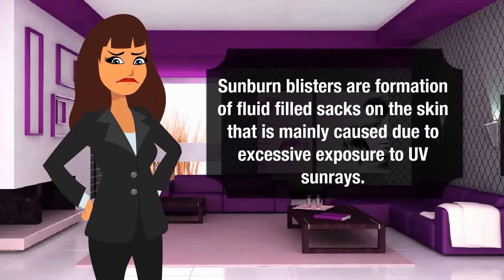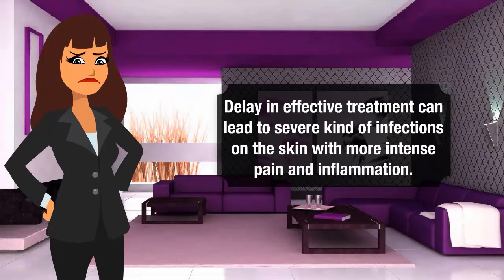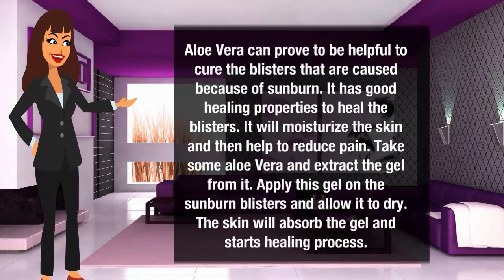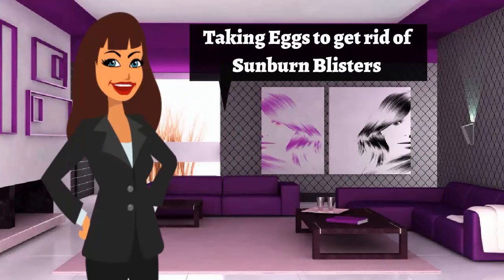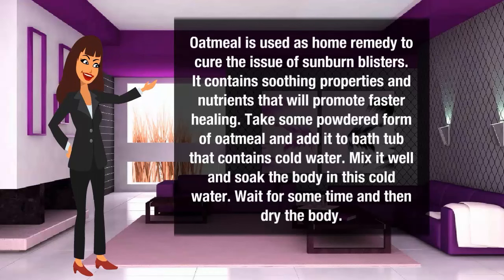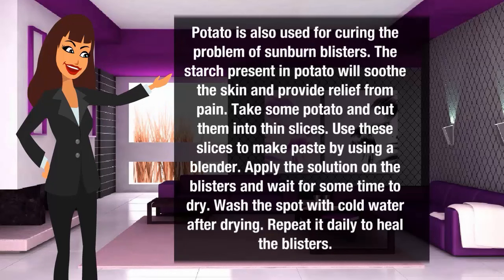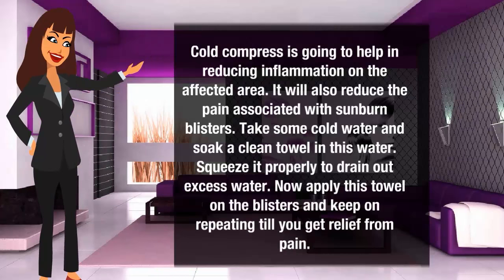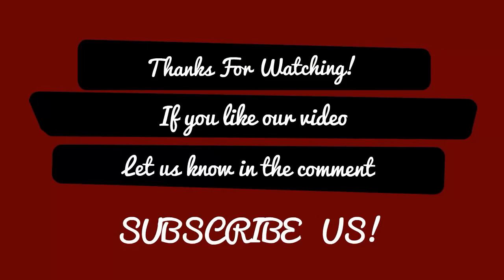Home remedies for sunburn blisters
Sunburn blisters are formation of fluid filled sacks on the skin that is mainly caused due to excessive exposure to UV sunrays.
Home remedies for sunburn blisters | Sunburn blisters
This is very painful and can cause inflammation in the nearby areas. It is better to take care of this problem at the initial stages.